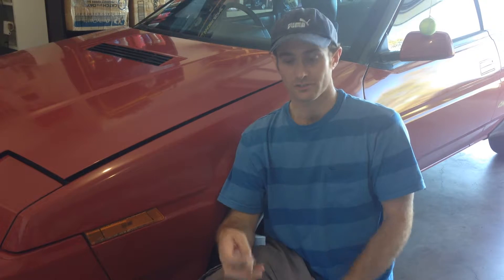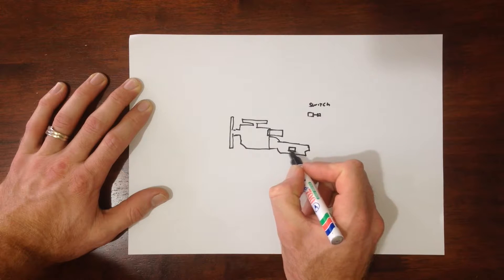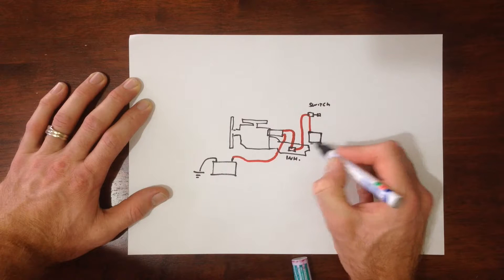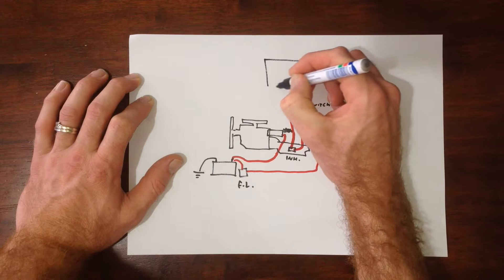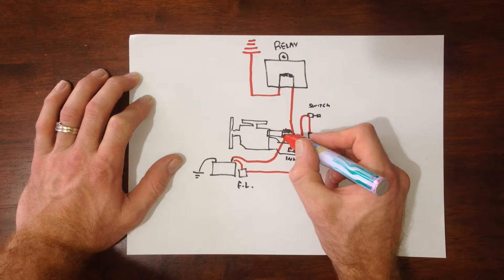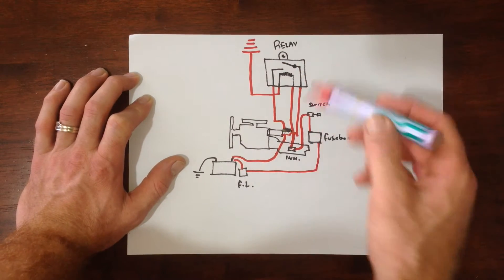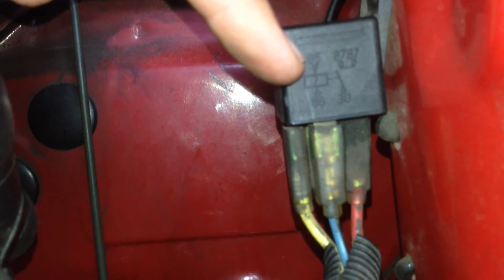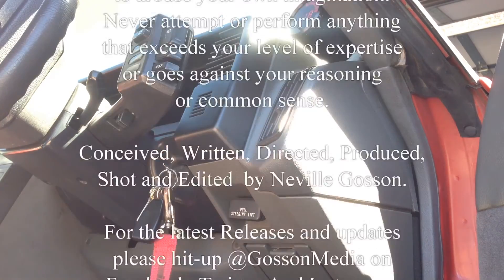Adding a Start Relay to solve Voltage Drop at the Solenoid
In this episode we demonstrate the difference between Starting systems that have a Start Relay and those that don't...

Vehicle is a 1987 Subaru Vortex XT 4WD Turbo